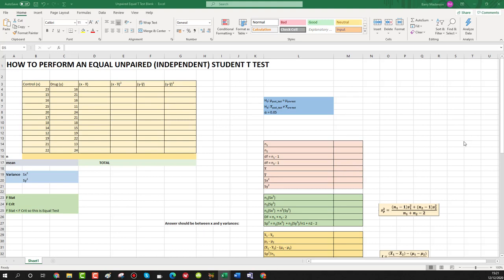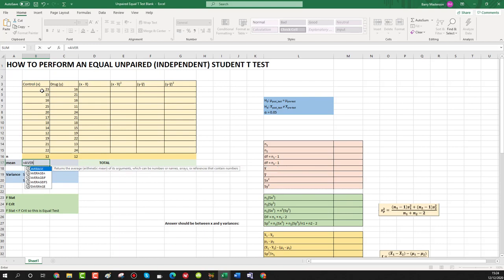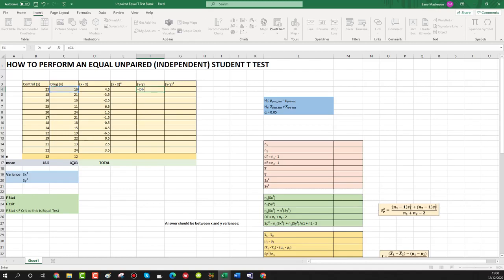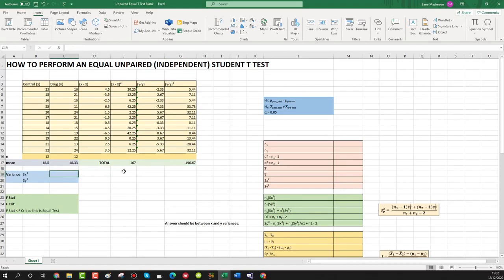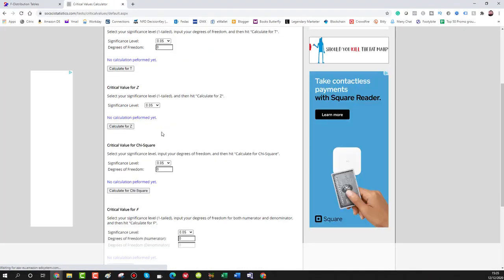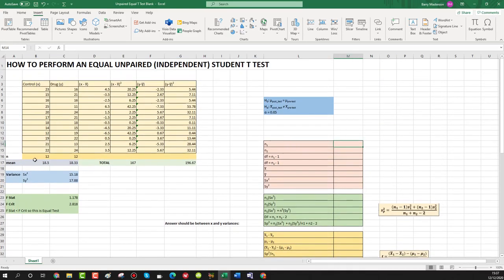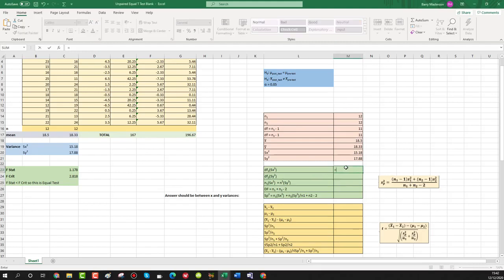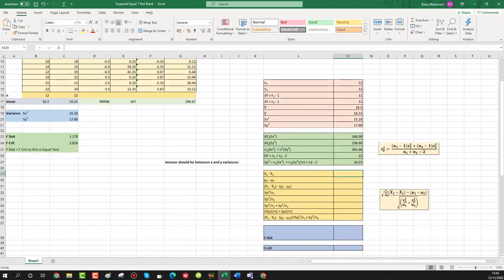How To Calculate an Independent Samples T Test Manually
Learn How To Calculate an Independent Samples T Test Manually

In this video I will be showing you how to calculate an Unpaired T-Test Manually by hand.

The T-Test was originally created by William Sealy Gosset in 1908 under the pseudonym Student, developed the t-test and t distribution.

William Sealy Gosset did not want to use his real name so he used the name student. hence this is why we call this the Student's T-Test.

It isn't too difficult to perform an unpaired Independent Samples T-Test manually but if can be tricky without the right T-Test Tutorial.

For that reason, I will be showing you step by step how to perform a unpaired T-Test just like William Sealy Gosset :)

This video is part of a series of Statistics Tutorials that will teach you how to go from a complete Statistics Beginner to an Advanced Statistics Pro.